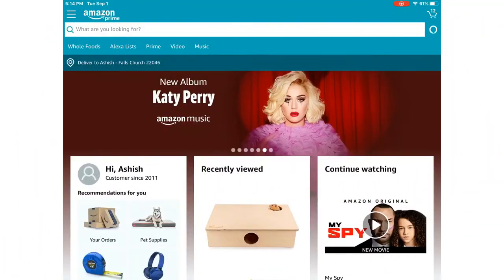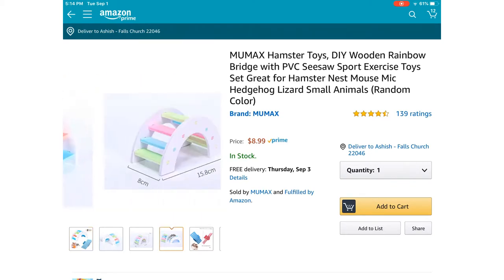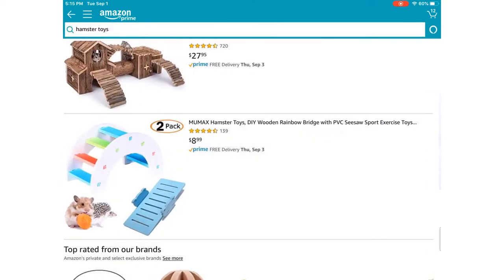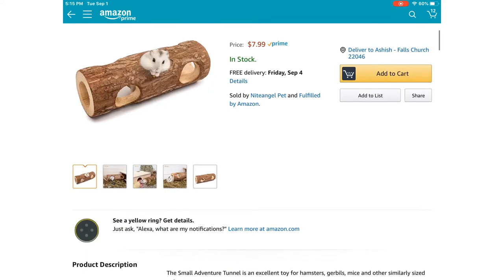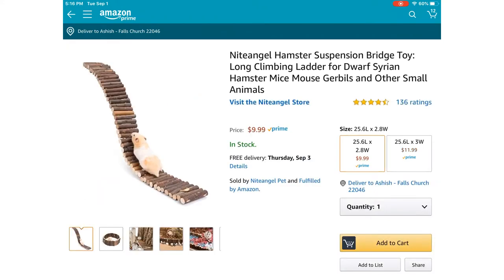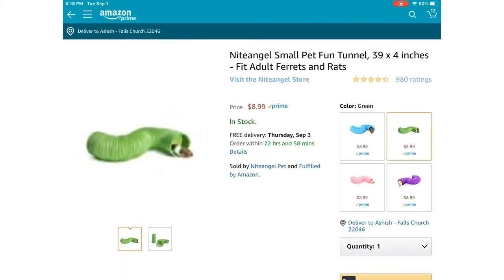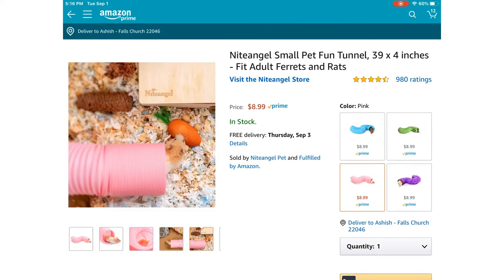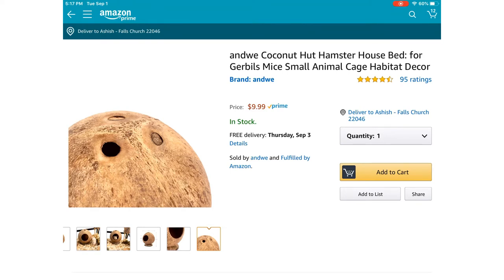Online hamster shopping part 2!!!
In this video I will do a part 2 of my hamster shopping online video.